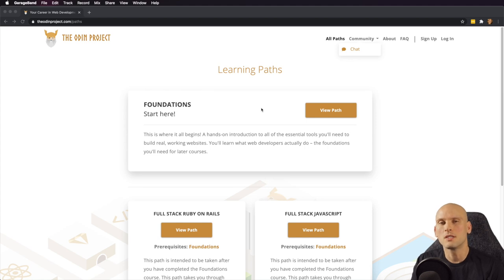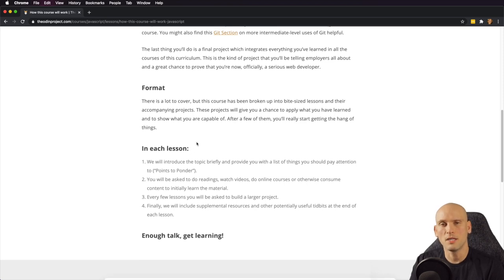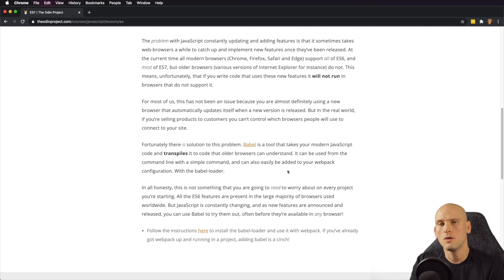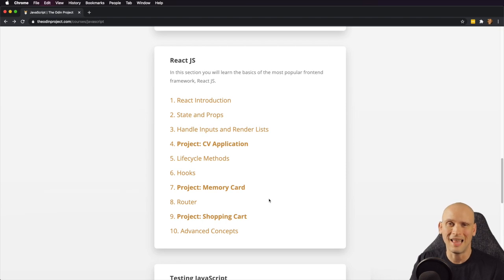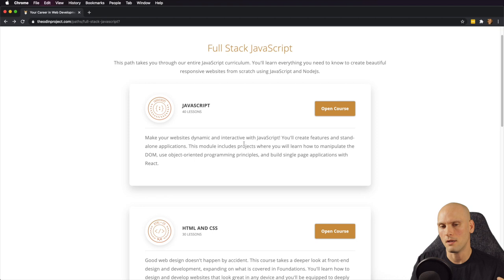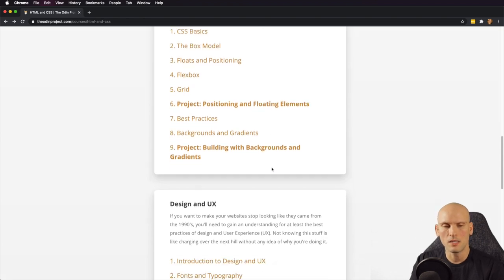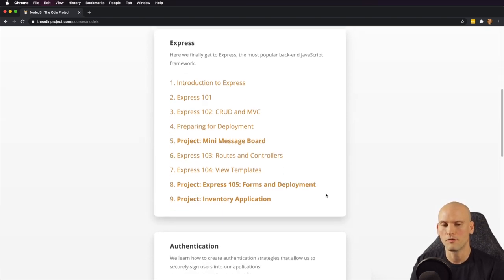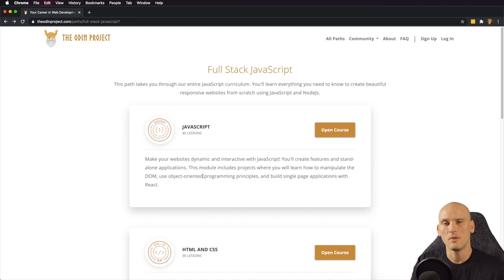Let's Explore The Odin Project's Full Stack JavaScript Curriculum